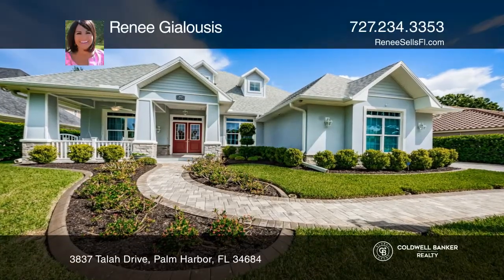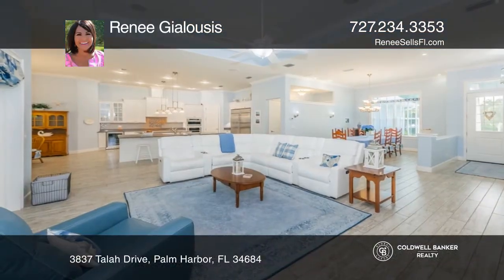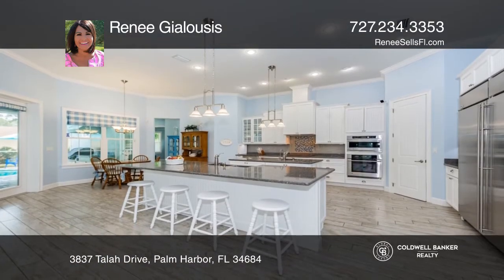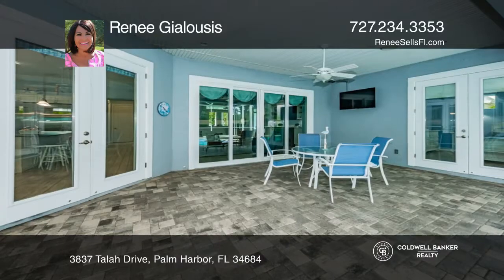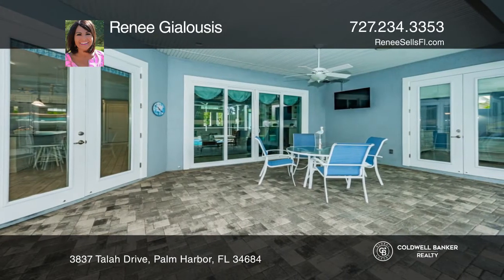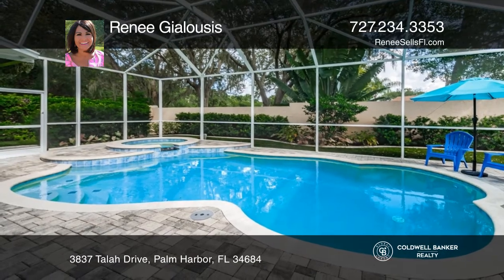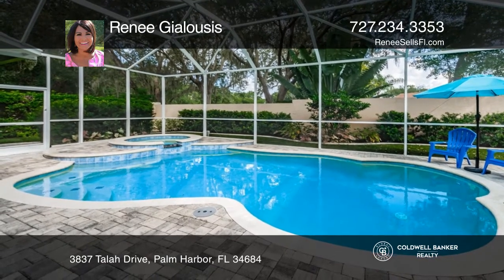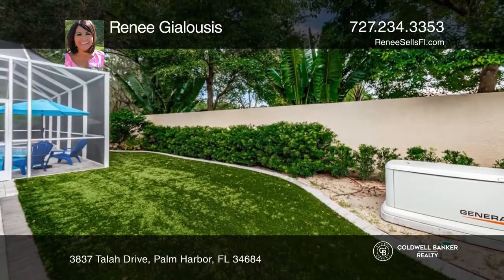3837 Talah Drive Palm Harbor, FL | ColdwellBankerHomes.com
3837 Talah Drive, Palm Harbor, FL

This quiet neighborhood of less than 50 homes is a hidden gem of Palm Harbor. A well-maintained, block construction home featuring four bedrooms, three baths, a three-car garage and a pool. Entering through the double doors, you will be in awe of the open floor plan with soaring ceilings, crown mold